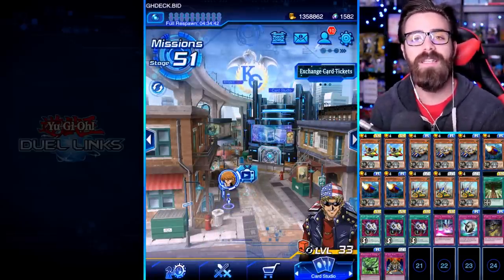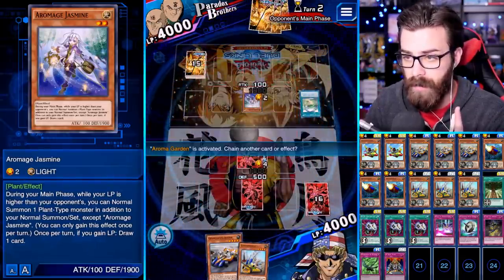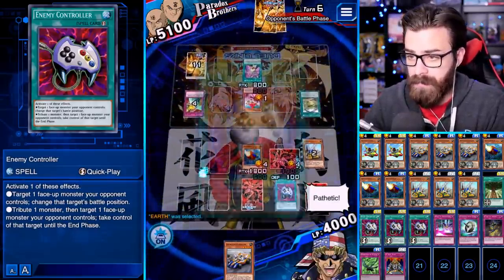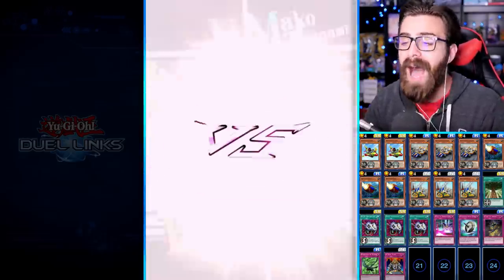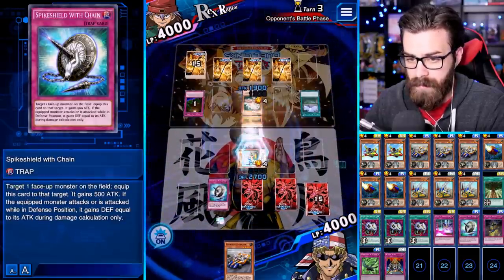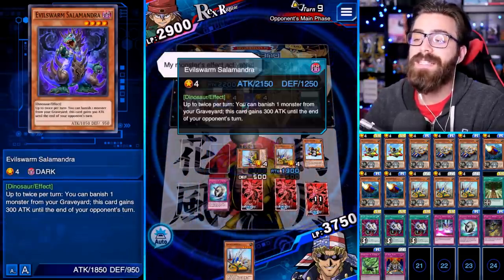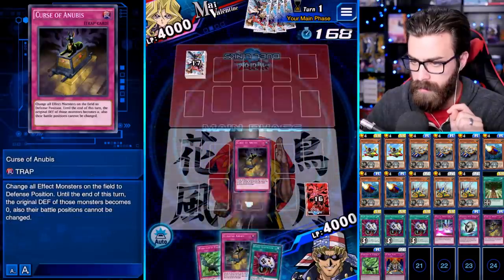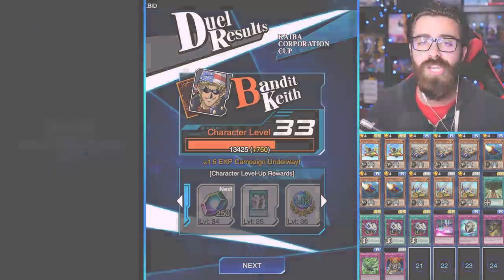Geargia Control By MR. T! KC Cup April 2018! | YuGiOh Duel Links PVP Mobile & Steam w/ ShadyPenguinn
YuGiOh Duel Links continues! Today we're going into the KC Cup with a submitted Geargia deck! It's a super good control deck, that has potential to pop off and OTK! Enjoy!

This video is owned by ShadyPenguinn, unless images/music specified in above description.

About shadypenguinn
What's going on ShadyPeople? ShadyPenguinn here! I'm a gamer trying to make you smile while I smile playing games. :]

Keep It Shady!